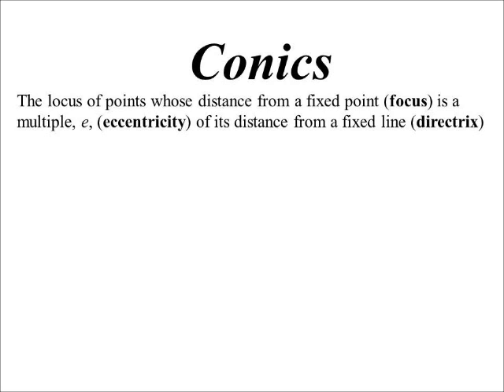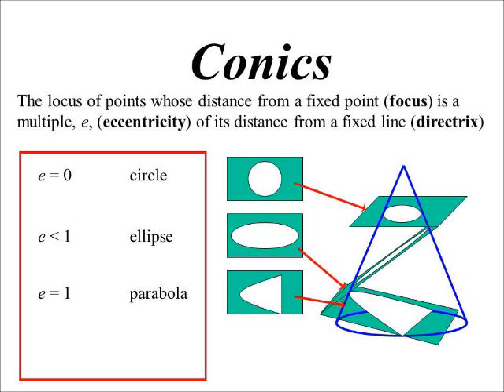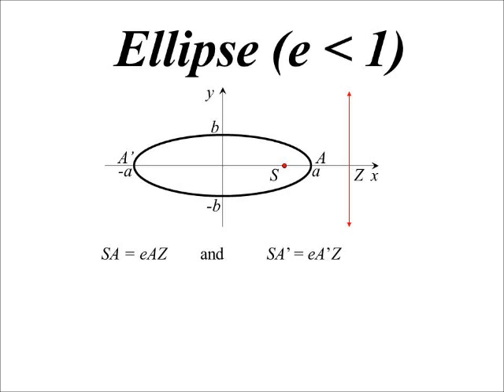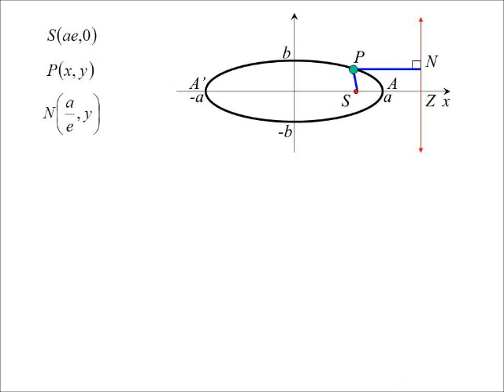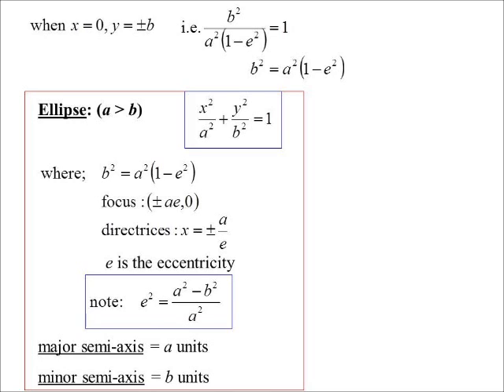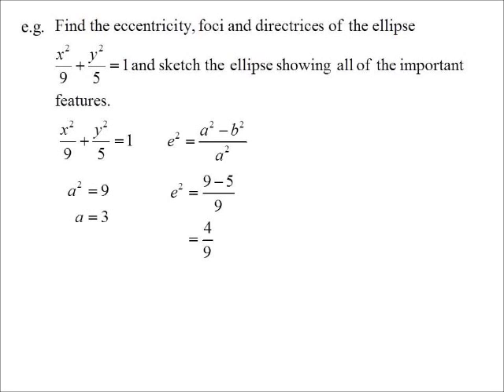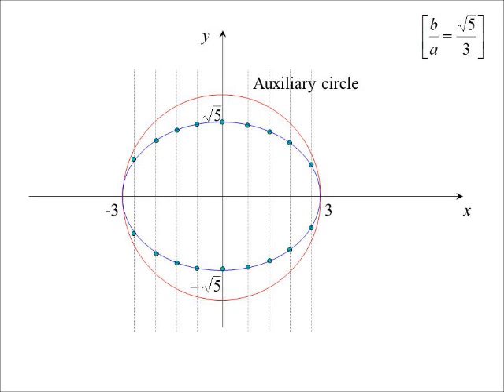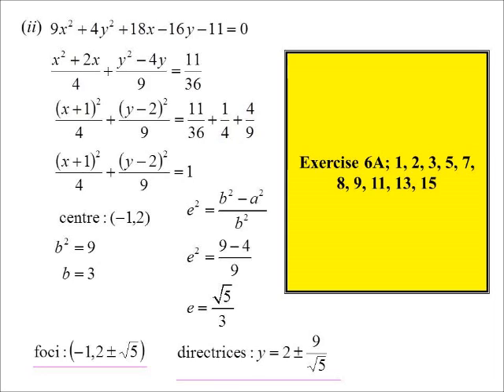12X2 T03 01 ellipse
In Extension 1 we looked in detail the first of our conic sections, the parabola. In Extension 2 we look at two new conics, firstly the ellipse.